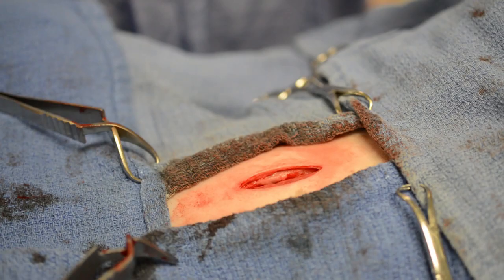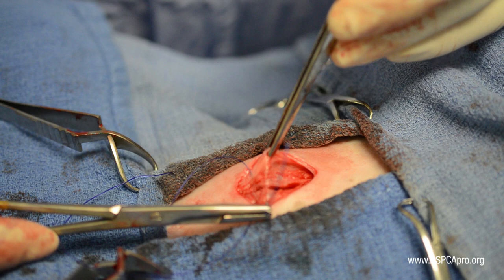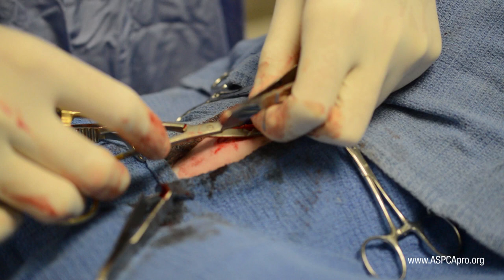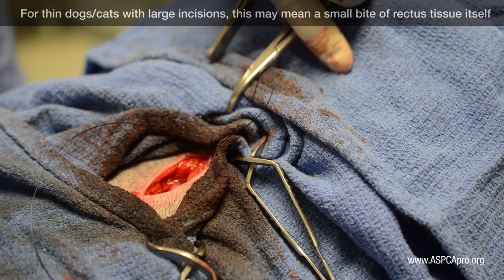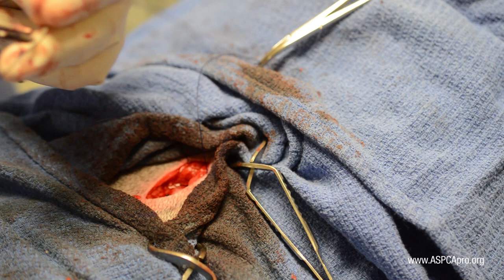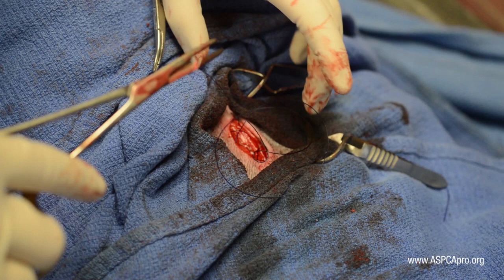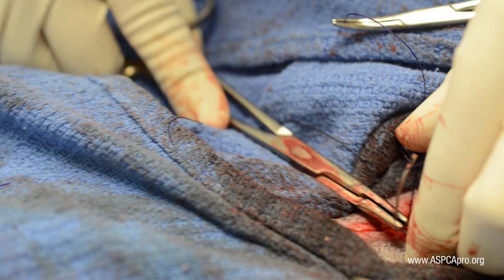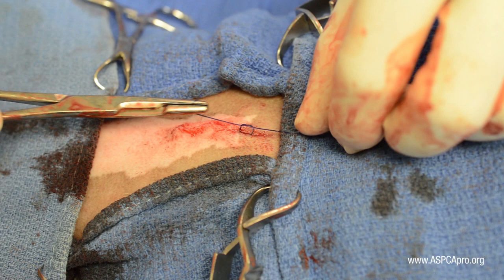Spay/Neuter Surgery: Closure - Female Dogs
An excellent closure is a way to both increase your patient’s comfort, and make your surgery look good to an owner. It also minimizes complications. Watch for tips on performing this routine but important surgical procedure. We’ll demonstrate the closure process step by step, with clear instructions from start to finish.

We offer in-person, hands-on training at our Asheville, N.C., Spay/Neuter Training Center.